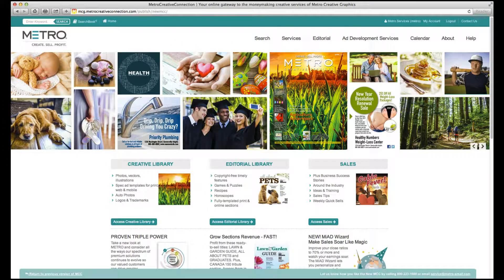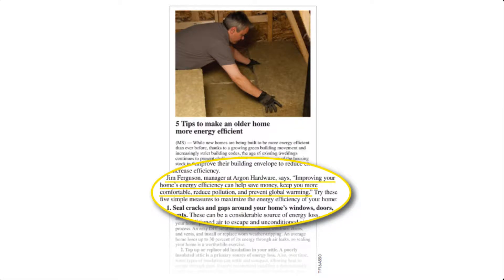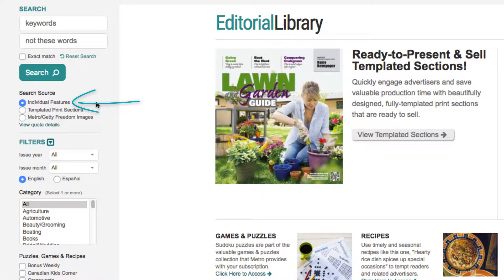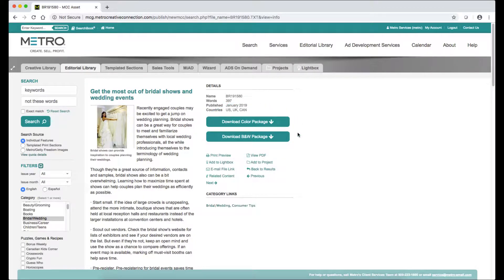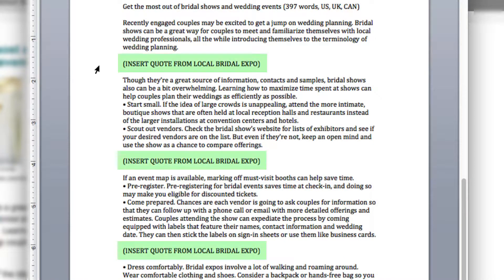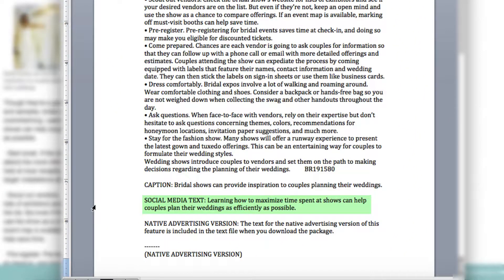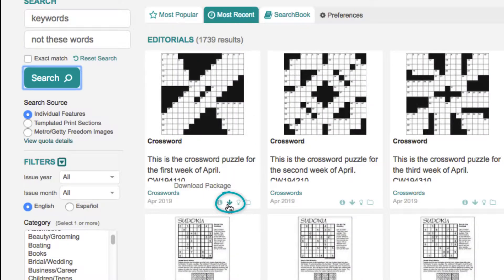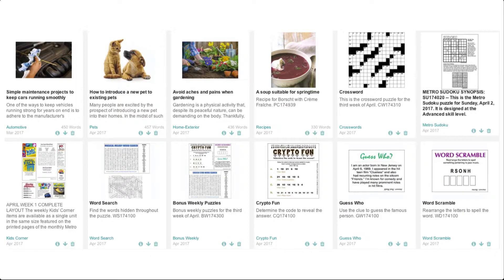NativeAdvertising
Native Advertising & Social Media - Use Metro editorial features to develop and expand native advertising and social network content